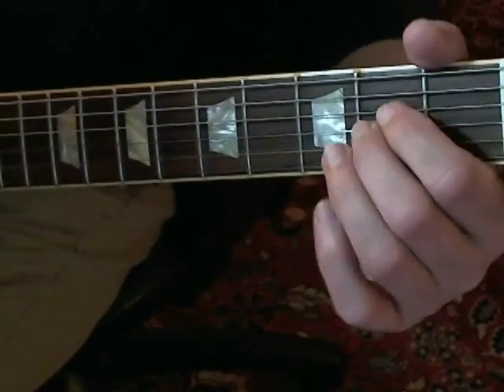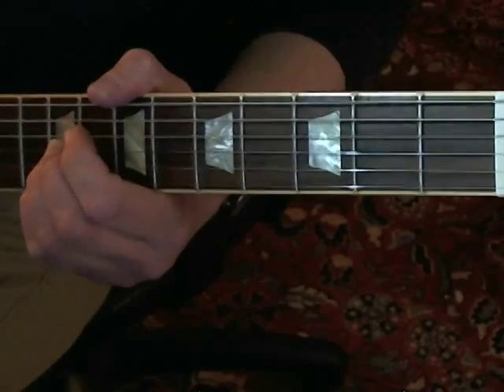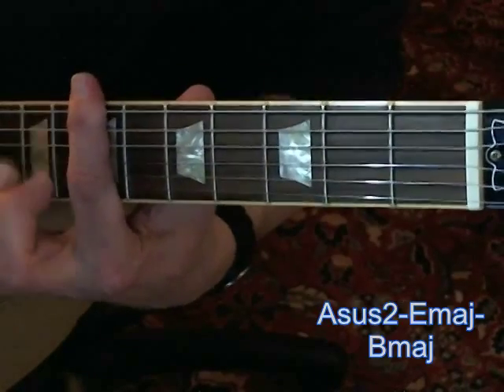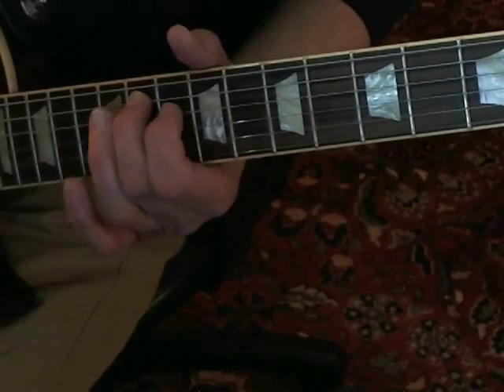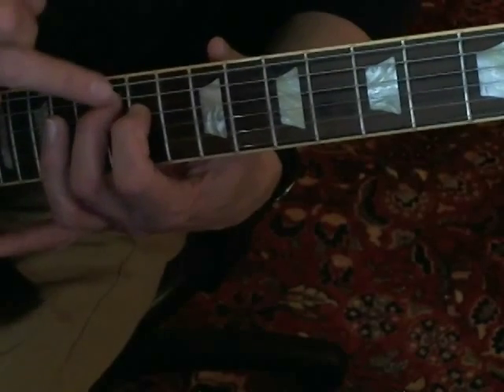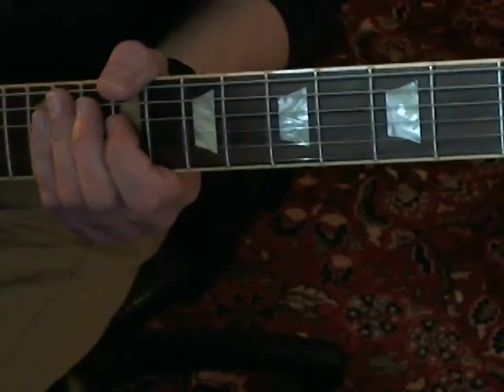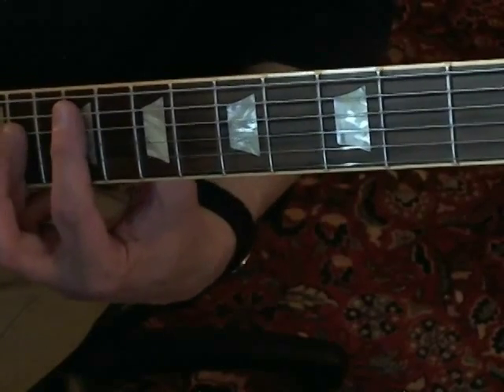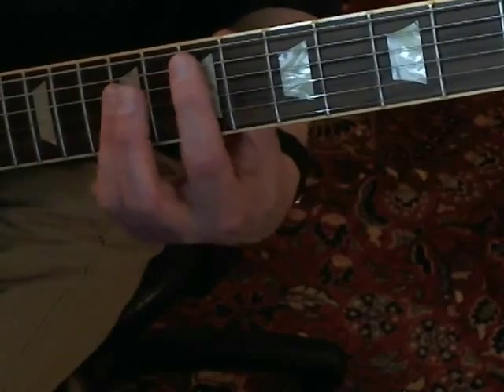Oasis - Rock 'n' Roll Star - guitar lesson 3 of 3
In response to a request  from mrdcfan1996; this guy was really patient in waiting for this! The first track on Oasis' debut album from 1994, Definitely Maybe. A regular rock anthem! Part 1 has a play-through, and looks at the intro and verse; part 2 covers the bridge, chorus and guitar solo; and part 3 breaks down the outro. Standard tuning.  Originally posted on vanderbilly.com, a site offering thousands of free video guitar lessons.